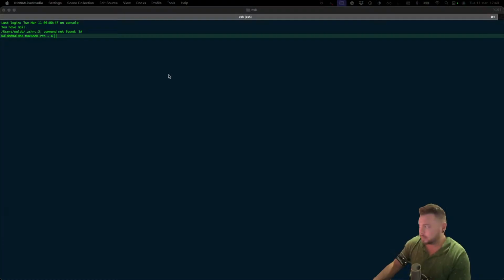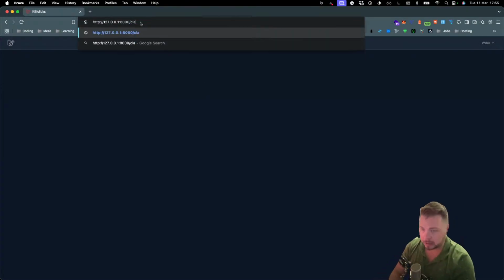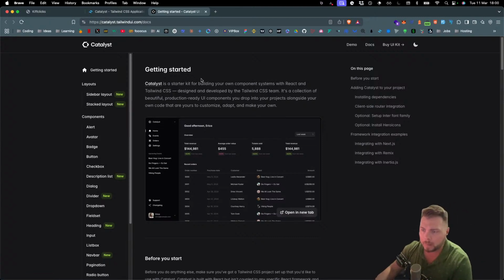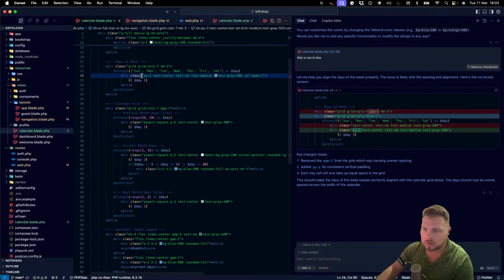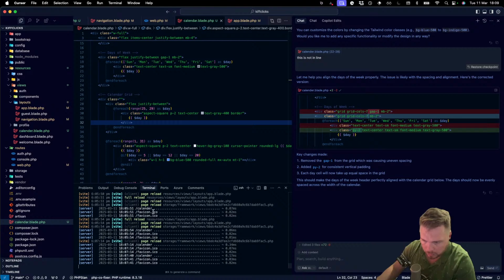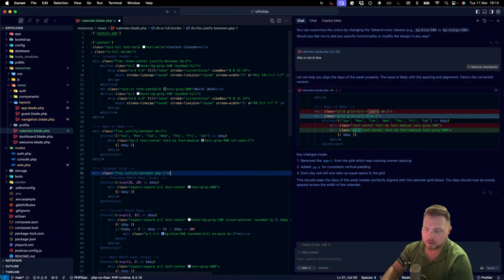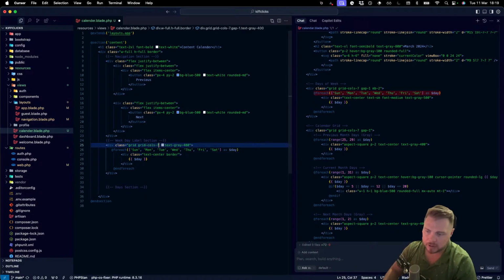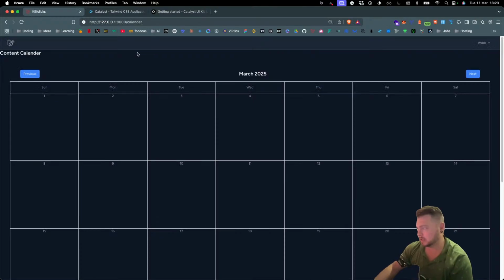Starting a new Laravel Project